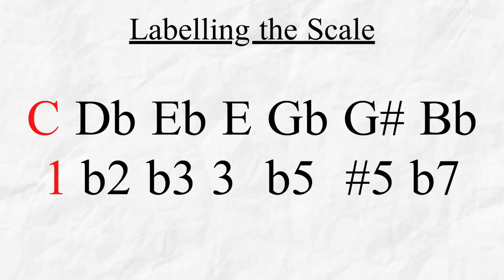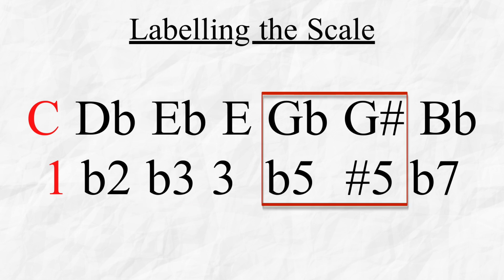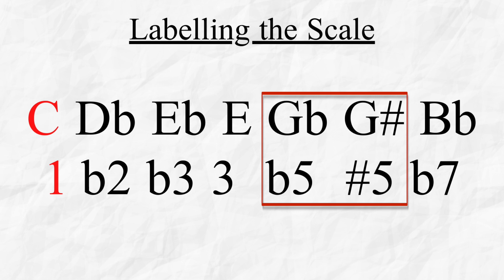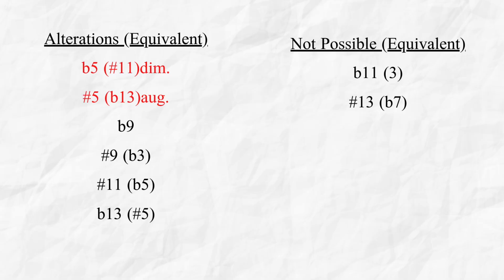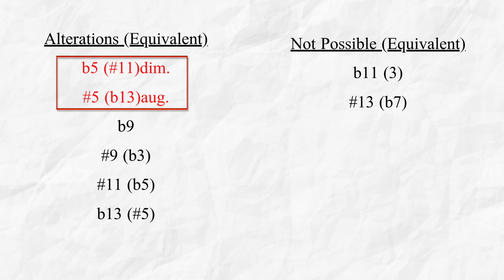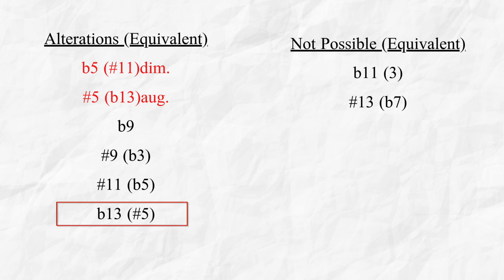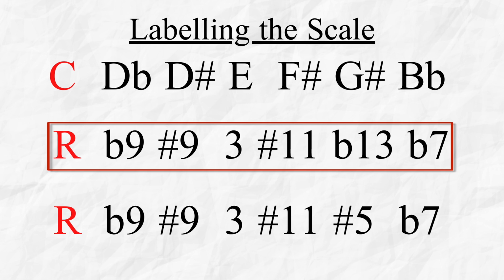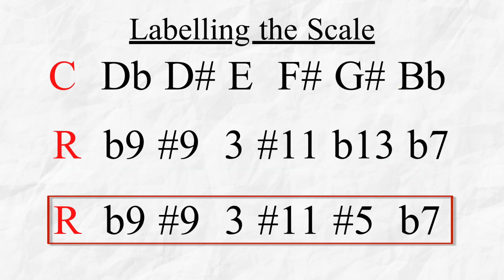Altered Tonality🎸Altered Chords and Scales🎷Outside Jazz Fusion Theory🎼Super Locrian Melodic Mode‼️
The Altered Scale, or Super Locrian mode, is the seventh mode of the melodic minor scale. The scale structure and its chords can be a source of great confusion which I hope to clear up in this lesson.

Cheers!